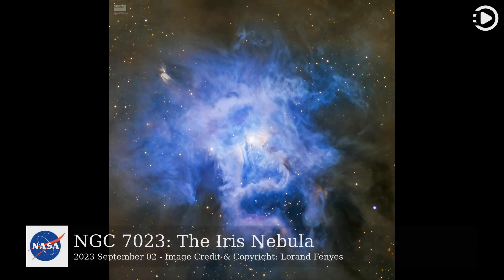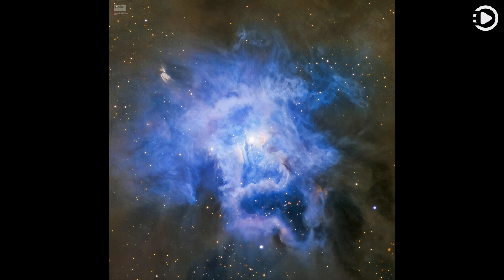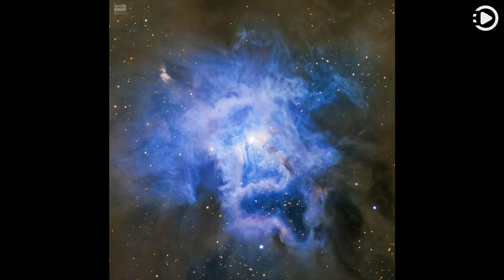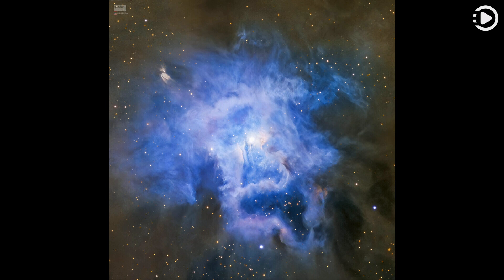APOD: 2023-09-02 - NGC 7023: The Iris Nebula (Narrated by Emma)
Astronomy Picture of the Day - September 2nd, 2023 - NGC 7023: The Iris Nebula (Narrated by Emma)

These cosmic clouds have blossomed 1,300 light-years away in the fertile starfields of the constellation Cepheus. Called the Iris Nebula, NGC 7023 is not the only nebula to evoke the imagery of flowers. Still, this deep telescopic image shows off the Iris Nebula's range of colors and symmetries embedded in surrounding fields of interstellar dust. Within the Iris itself, dusty nebular material surrounds a hot, young star. The dominant color of the brighter reflection nebula is blue, characteristic of dust grains reflecting starlight. Central filaments of the reflection nebula glow with a faint reddish photoluminescence as some dust grains effectively convert the star's invisible ultraviolet radiation to visible red light. Infrared observations indicate that this nebula contains complex carbon molecules known as PAHs. The dusty blue petals of the Iris Nebula span about six light-years.